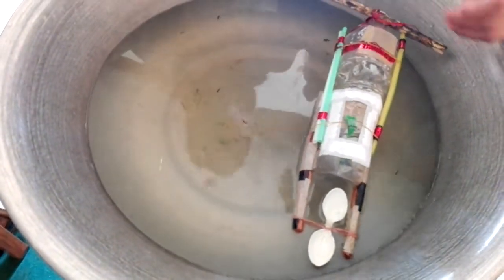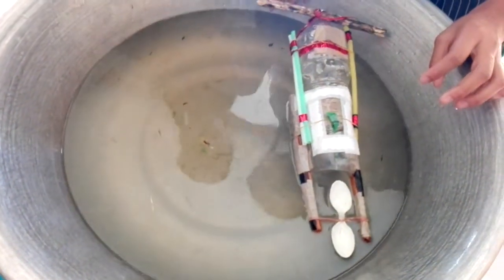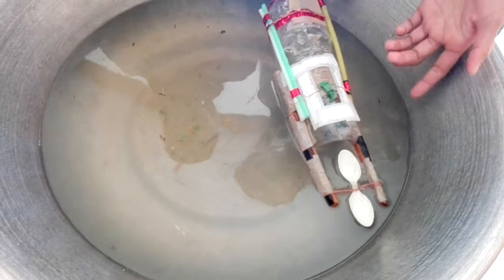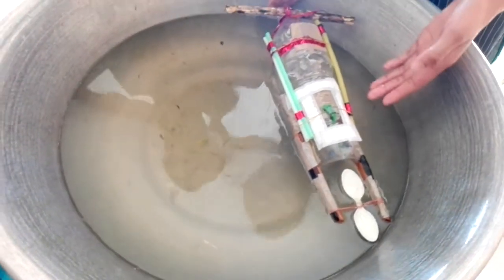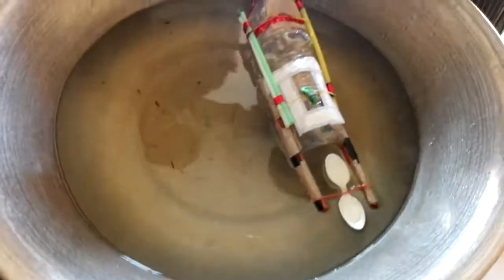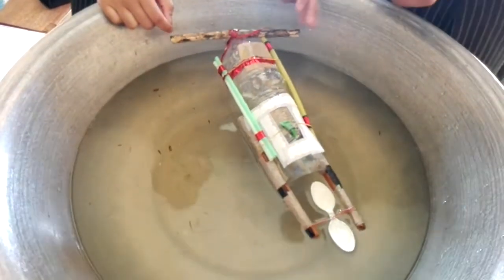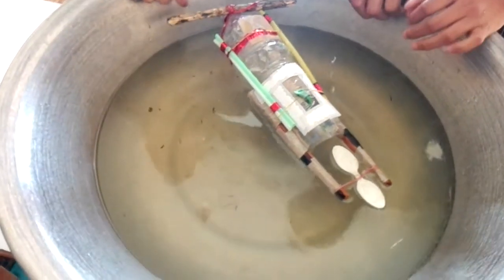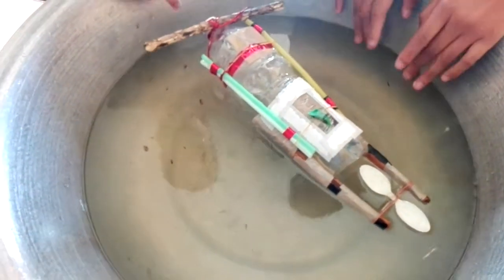science exhibition 2016 grade 8 boat || Avinash Mishra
simple model of boat .. Science Exhibition || Avinash Mishra ||